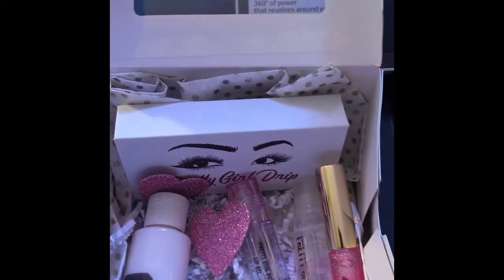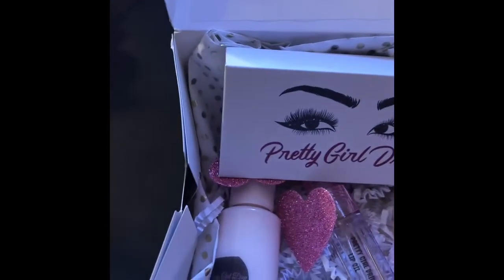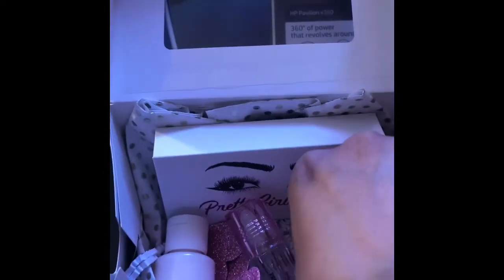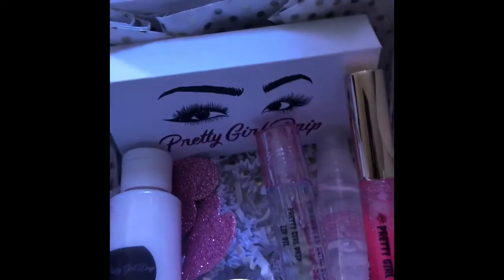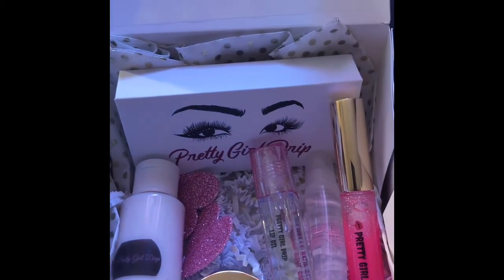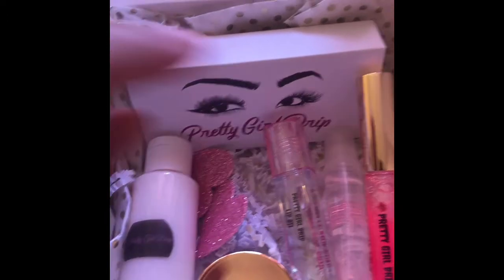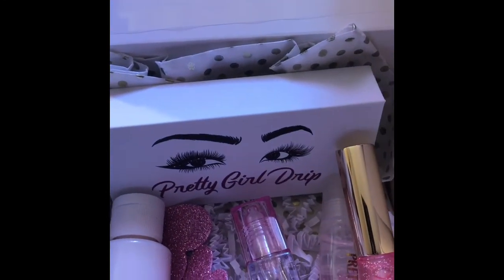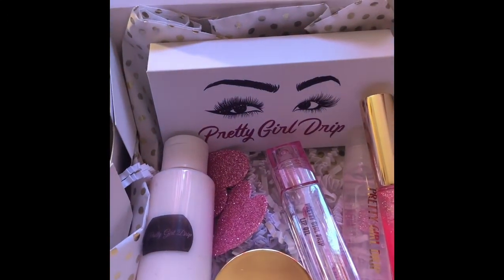🛍NEW GIFT BOXES 🛍